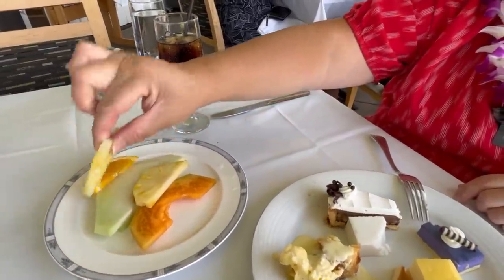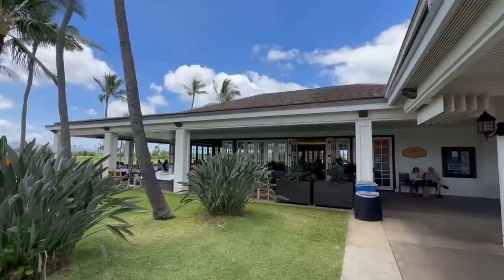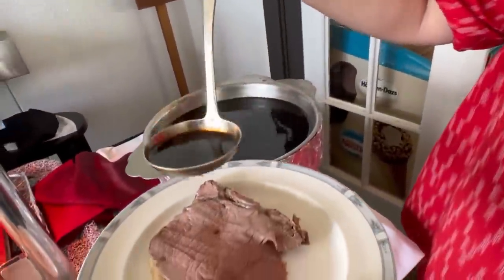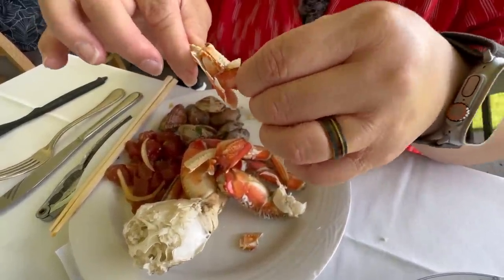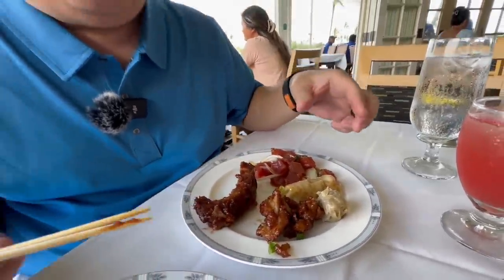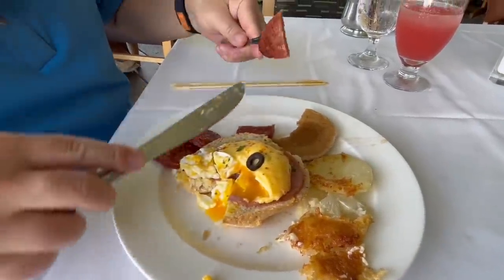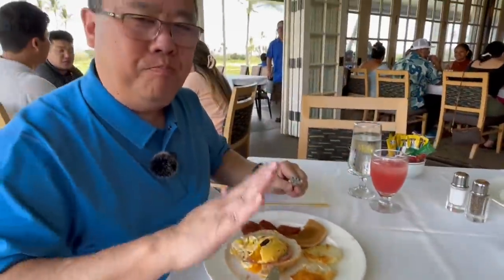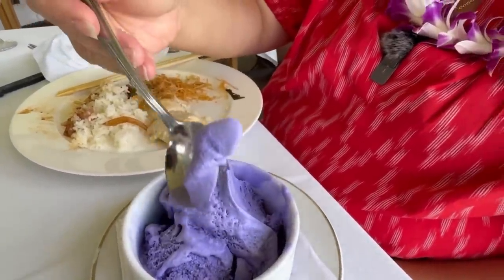HAWAII: Endless Crab Legs, Prime Rib, Poke and MORE Sunday Brunch Buffet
First stop after landing in Honolulu, the Bird of Paradise Buffet located at the Hawaii Prince Golf Club in Ewa Beach.  If you're looking for a great Sunday Brunch outside of the hustle and bustle of Honolulu, the Bird of Paradise is your jam.

Bird of Paradise, 91-1200 Fort Weaver Rd, Ewa Beach, HI 96706